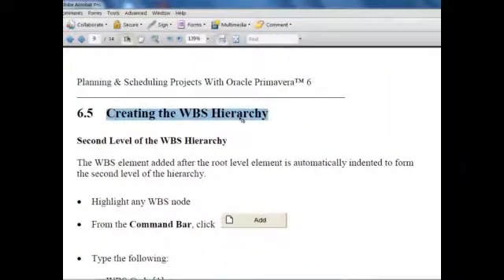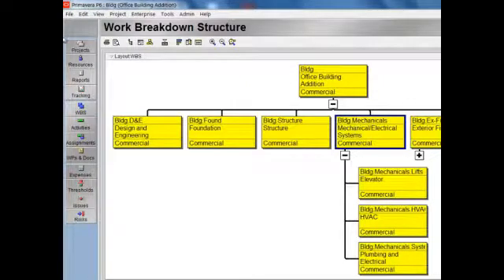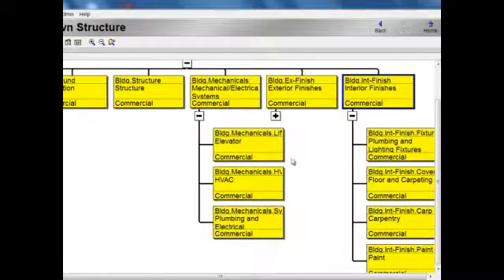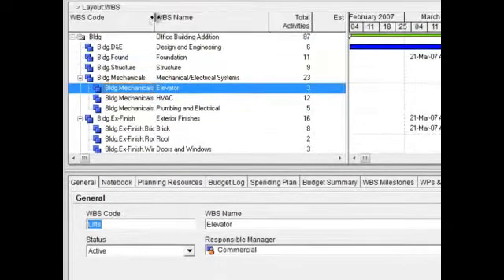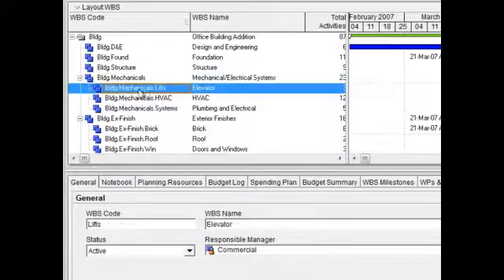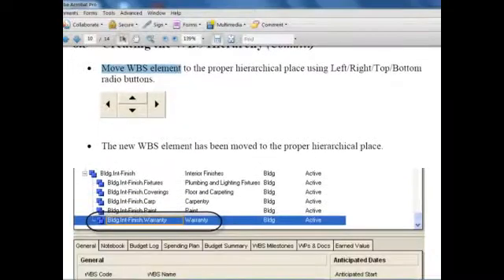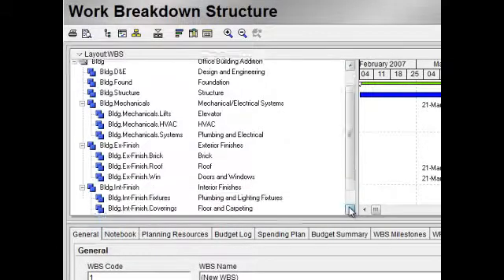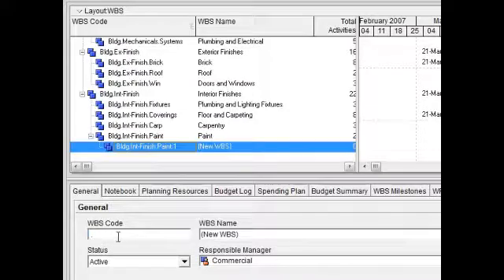Copy of Oracle Primavera P6 Training _ Lesson 6 - WBS (Work Breakdown Structure) - Part 2.flv